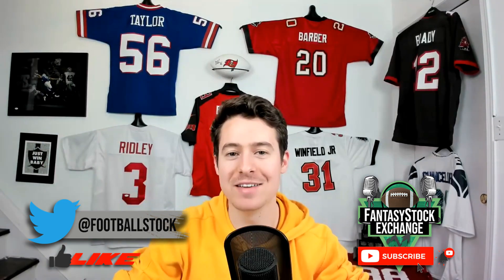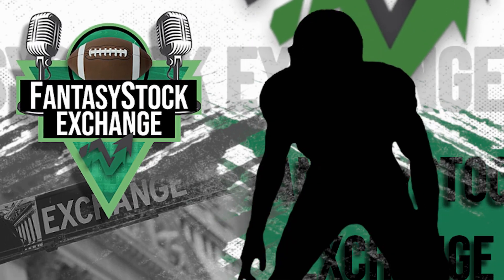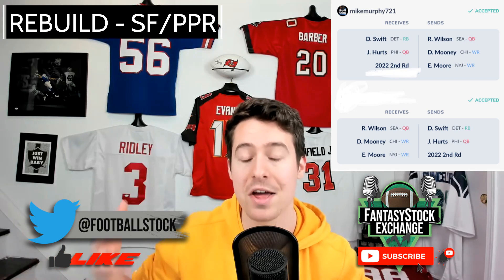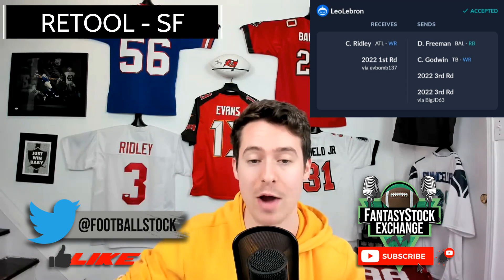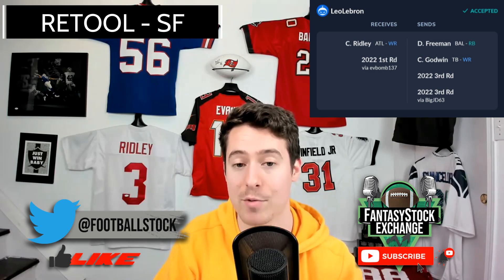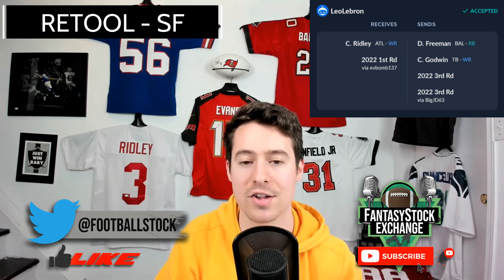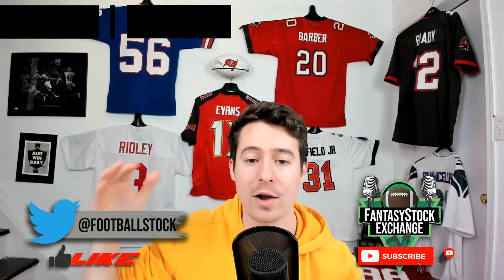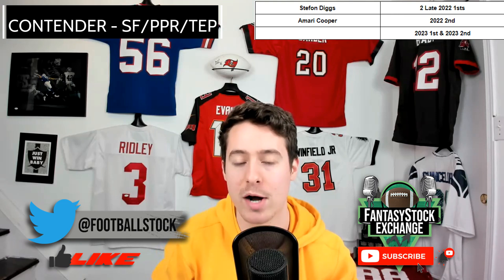2021 Dynasty Fantasy Football Trade Review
2021 Dynasty Fantasy Football Trade Review

Bush is flying solo to review some of your dynasty trades made throughout the season. This is just like dynasty decisions except just trades!

Timestamps:
Intro: 0:00
Dynasty Overview: 1:00
Mike: 2:12
Leonardo: 4:07
Judoyo: 6:14
BranCarmichael: 10:37
MetzgerChef: 12:34
Joshchacho: 14:05
Wyatt’s Rebuilder: 15:37
Wyatt’s Contender: 20:17
SGTWarded: 23:00
Tano: 25:52

- Signup and Deposit on UnderdogFantasy.com